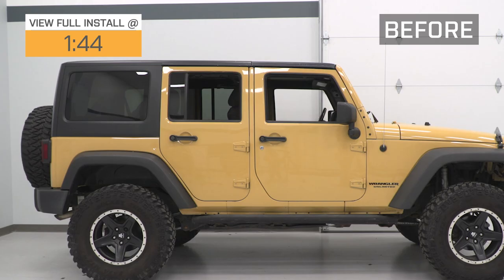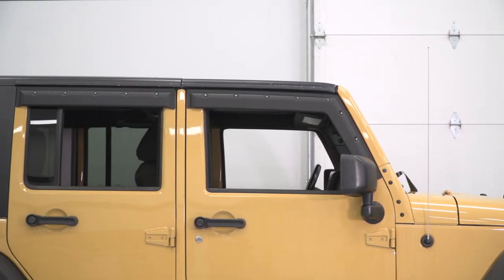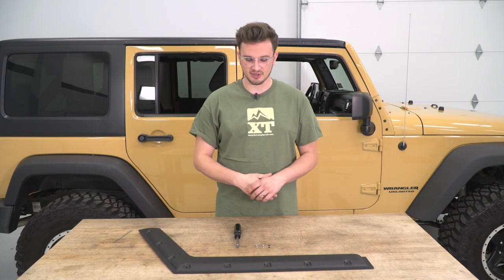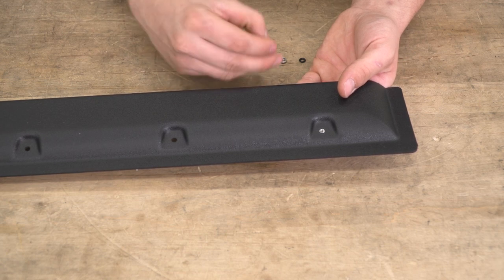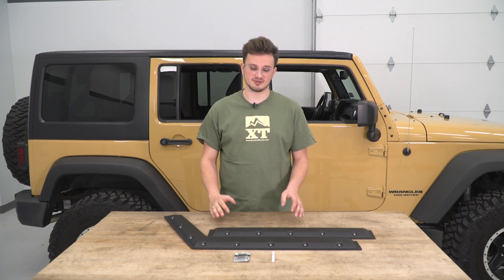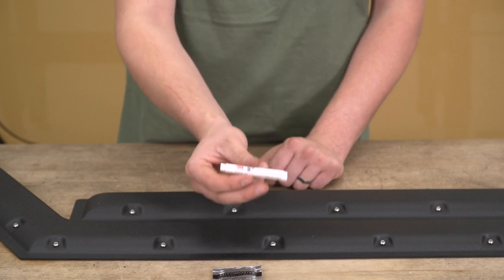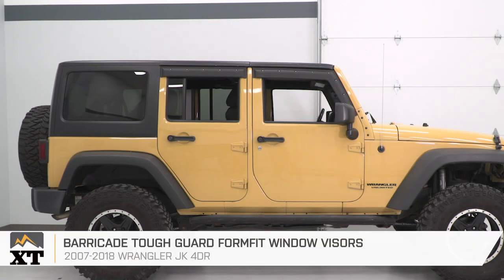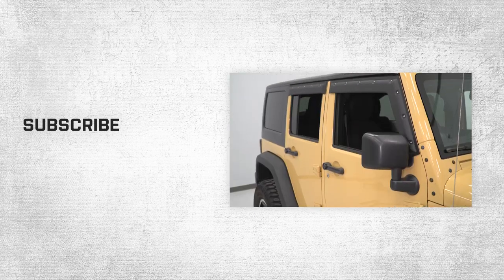Jeep Wrangler JK Barricade Tough Guard FormFit Window Visors Review & Install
These Barricade Tough Guard FormFit Window Visors, sometimes called rain guards, are a great way to let fresh air circulate into your Wrangler's cabin while keeping rain and the elements out. Additionally these Window Visors will allow you to crack your windows while parked, keeping the interior cooler in the summer, without the fear of a sudden down pour soaking your interior.

Durable ABS Construction. Barricade manufactures its Tough Guard FormFit Window Visors from an OEM quality acrylonitrile butadiene styrene (ABS) material. ABS is known for its light weight, superior durability and impact resistance, making it the ideal material for use on and off road. Barricade's Window Visors feature an OEM style, textured black finish that matches your Wrangler's existing factory trim perfectly.

Simple, No Drill Installation. Barricade engineered its Tough Guard FormFit Window Visors to install without any drilling required. These Visors simply attach with the supplied, 3M double-sided automotive bonding tape for a quick and simple install. Installation can be completed in less than 30 minutes.

Application. These Barricade Tough Guard FormFit Window Visors are designed to fit 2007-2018 Jeep Wrangler JK 4-door models. Sold as a set of 4 Visors.

Review - 0:00
Install - 1:44